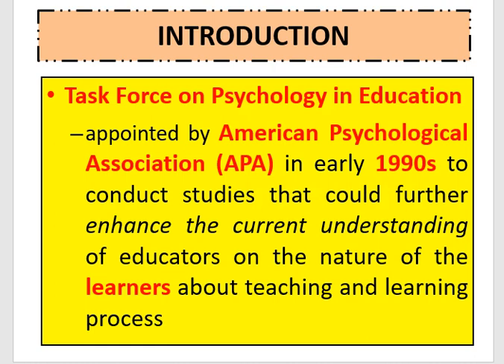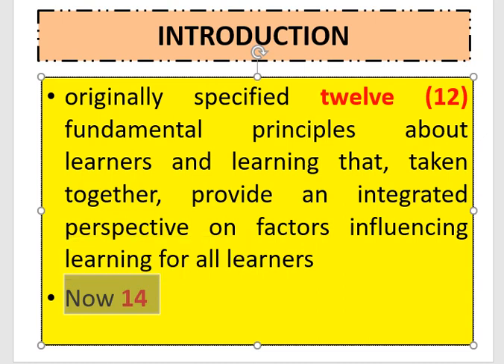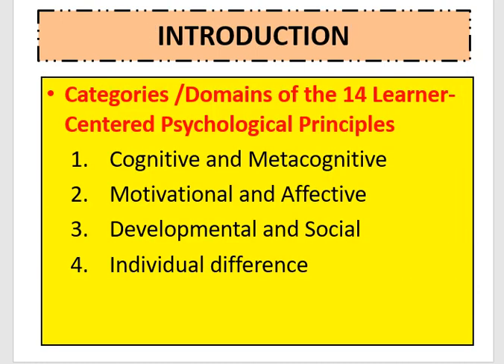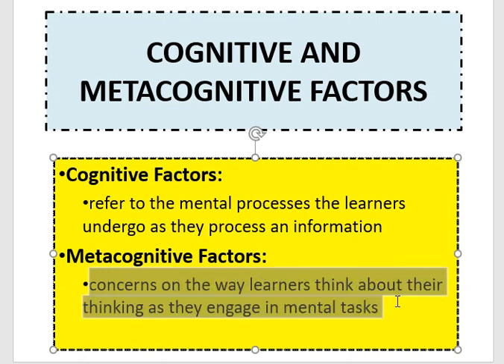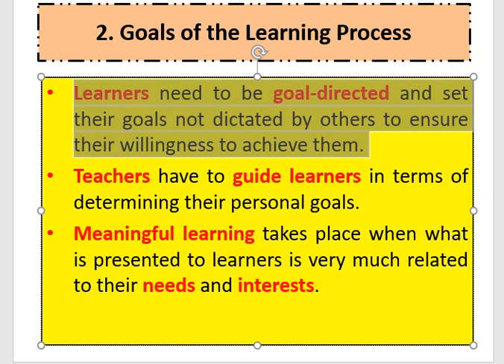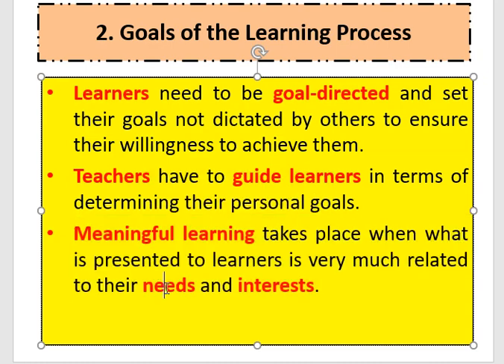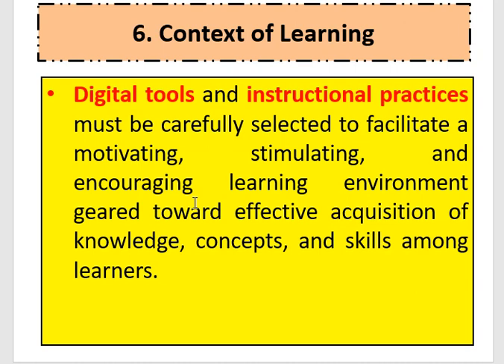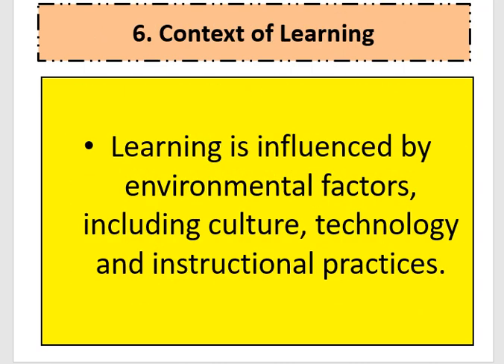Learner Centered Psychological Principles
Domains 1-2 of LCP